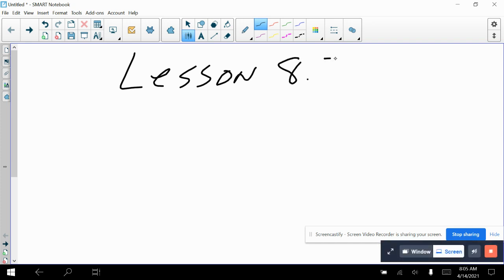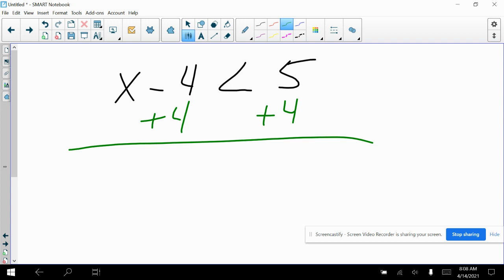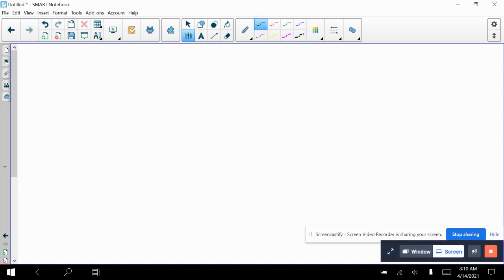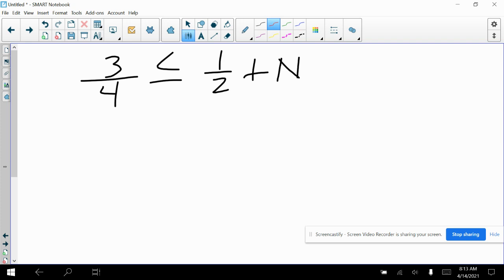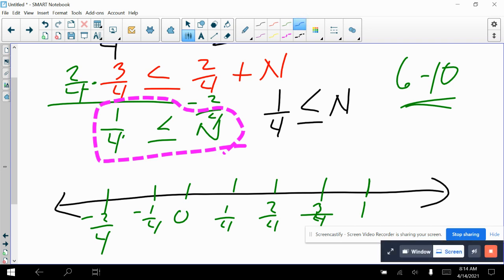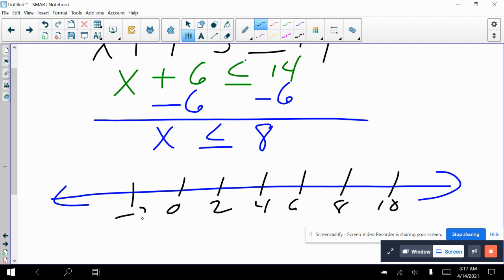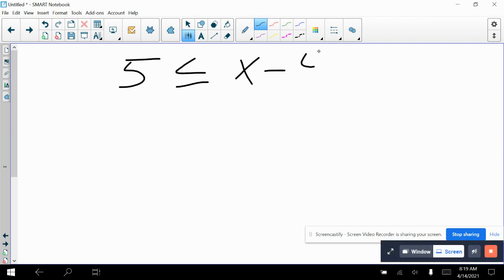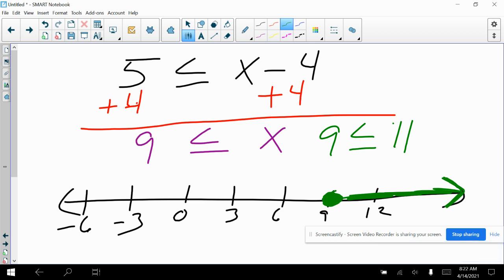Lesson 8.2 Solving Inequalities using Addition and Subtraction